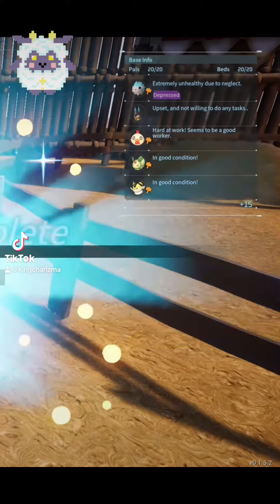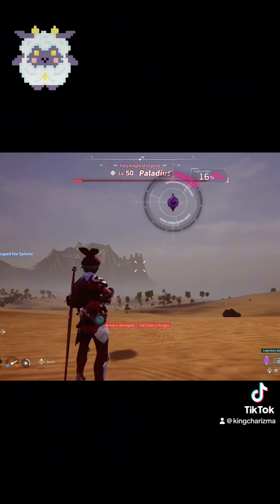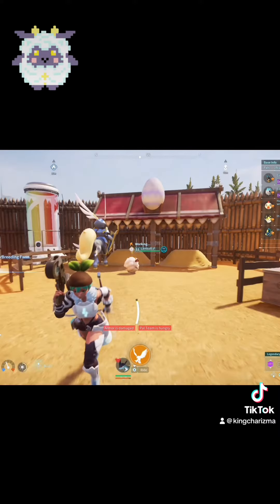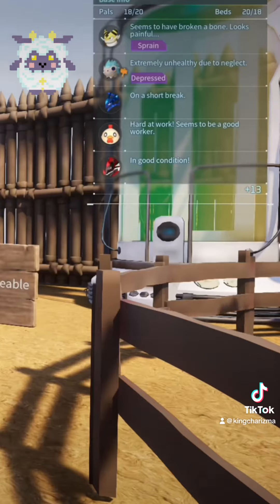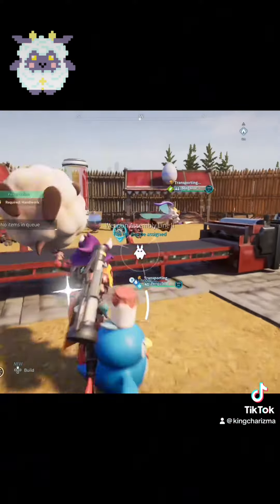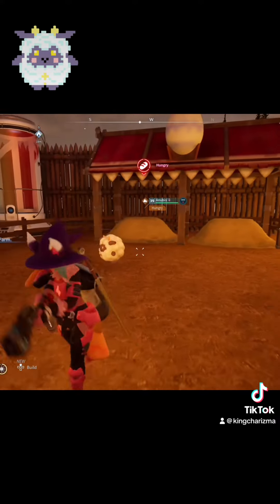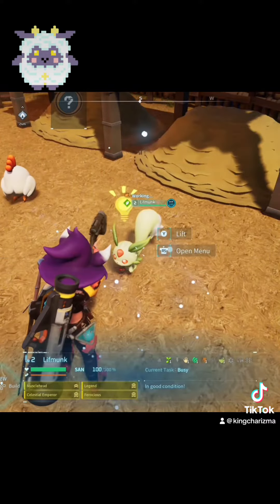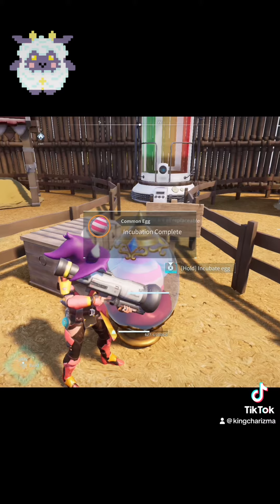How to breed the perfect Lamball in Palworld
Lamball with legend, celestial emperor, musclehead, and ferocious passive skills.